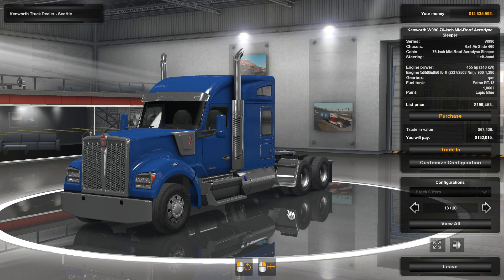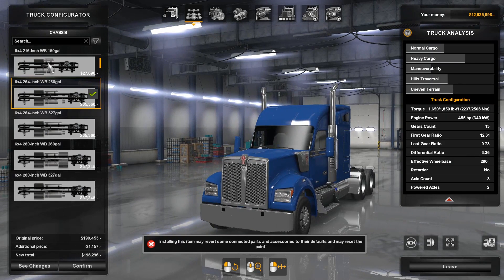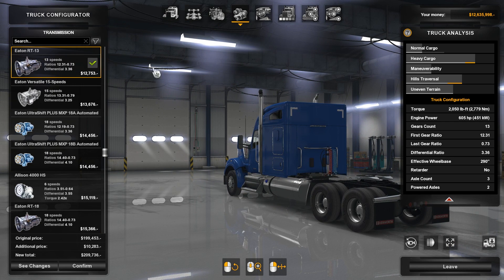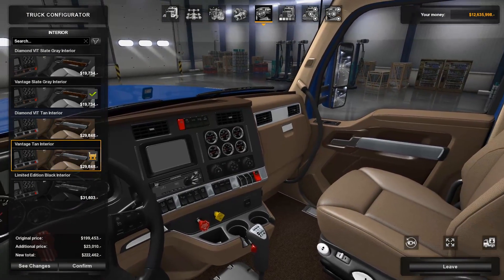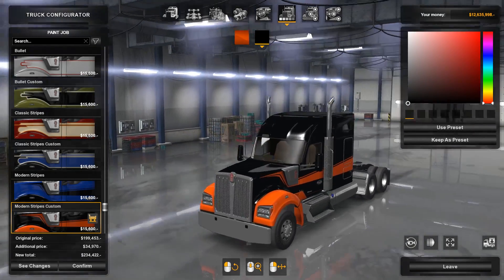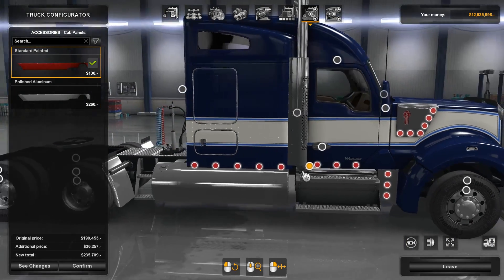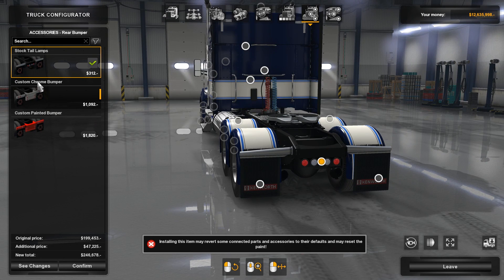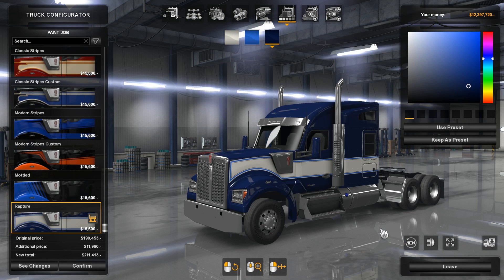American Truck Simulator | Kenworth W990 | Mod Spotlight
American Truck Simulator | Kenworth W990 | Mod Spotlight Get the mod